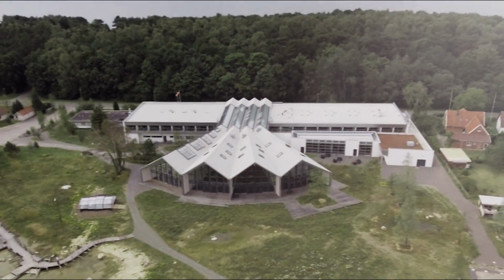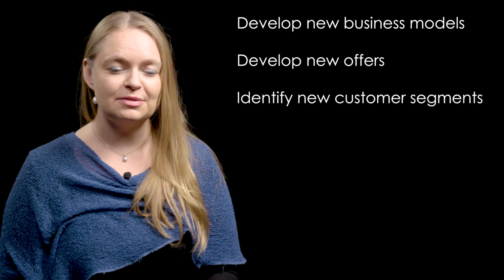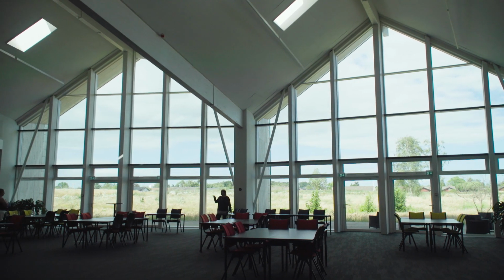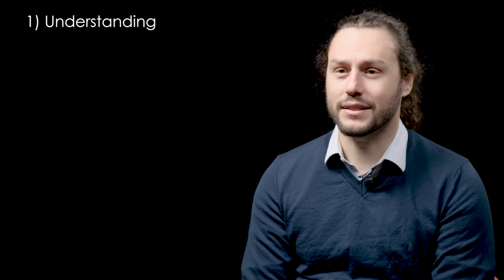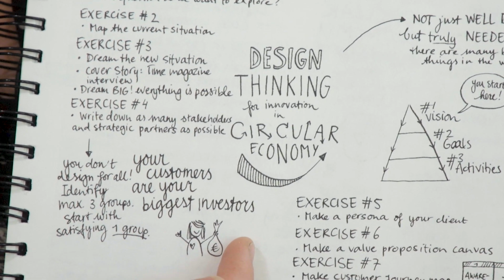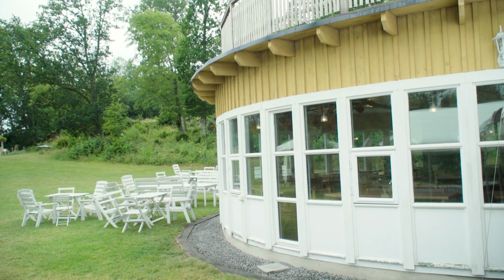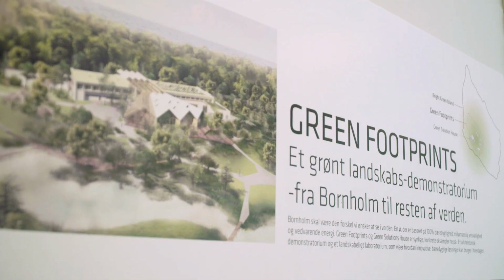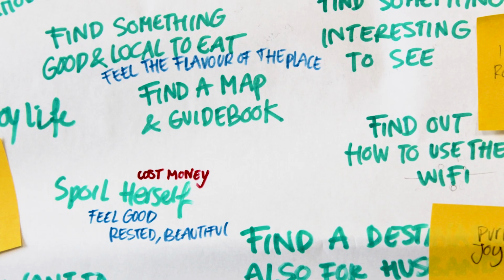Wellbeing Economy Design Thinking Tools for Circularity